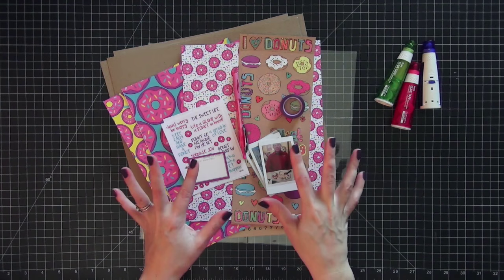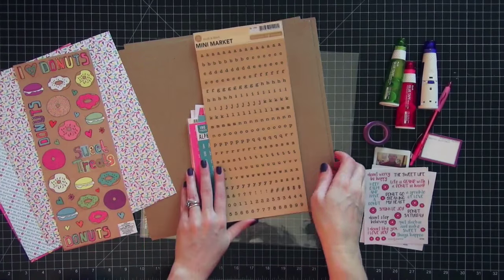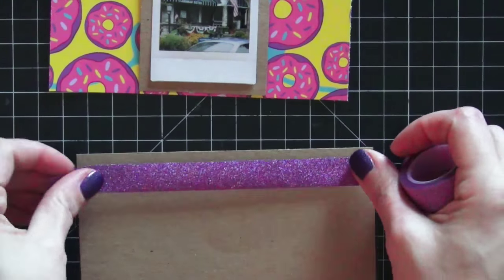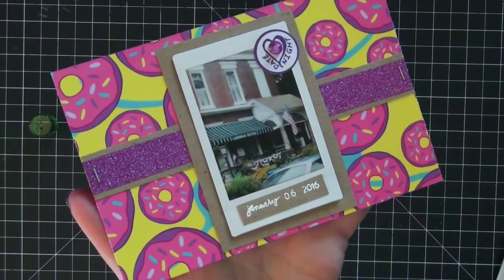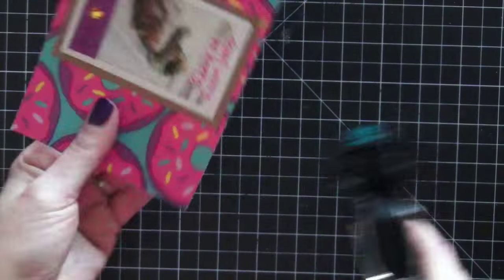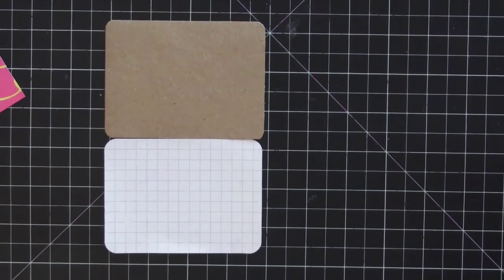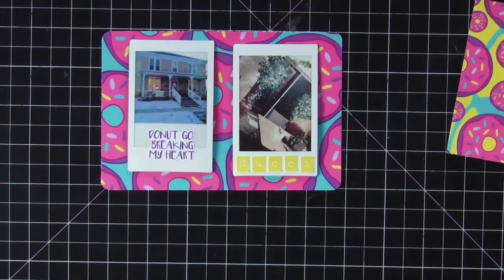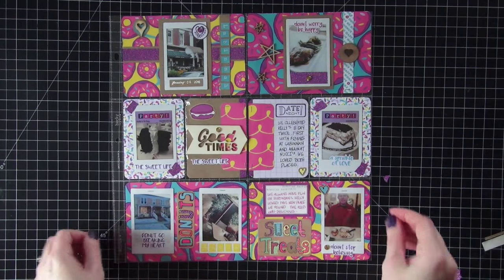Project Life February 2016 ft. PopFizzPaper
POPFIZZPAPER ETSY STICKER SHOP

P e r i s c o p e:
doodledeedesigns